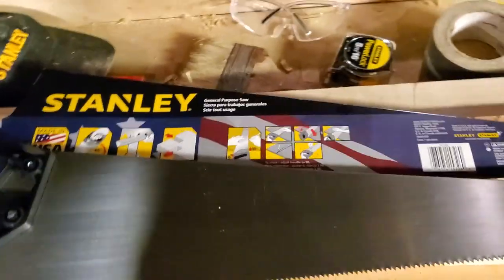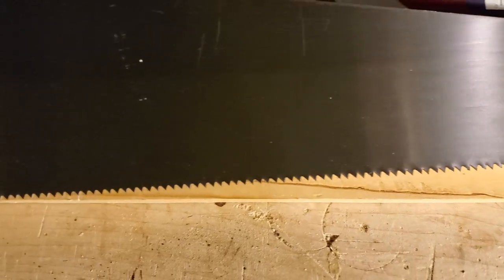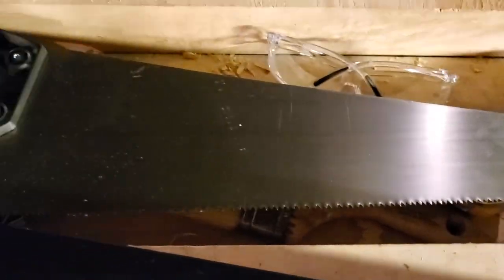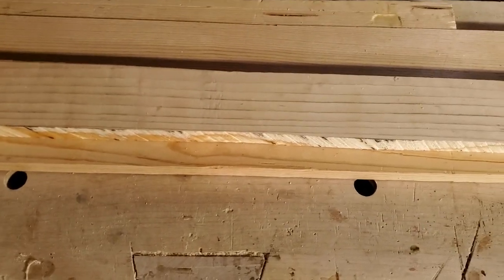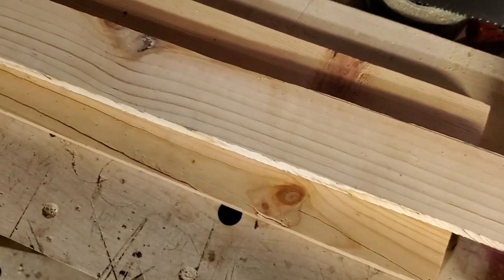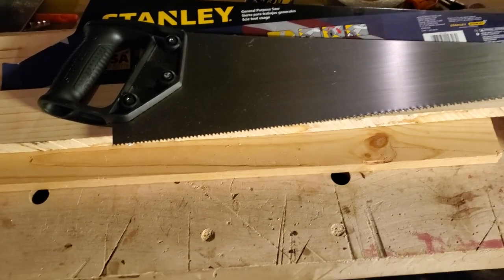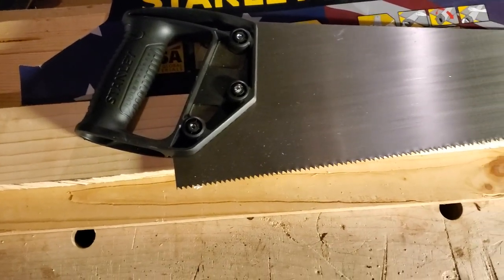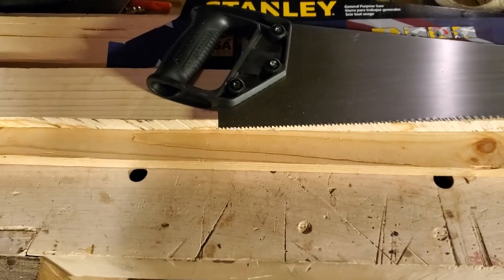Realistic Woodworking: New Saw and Next Build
I talk about my next build and the new saw I bought.